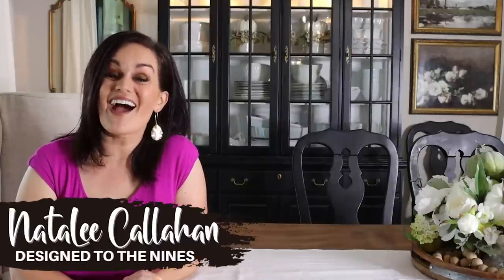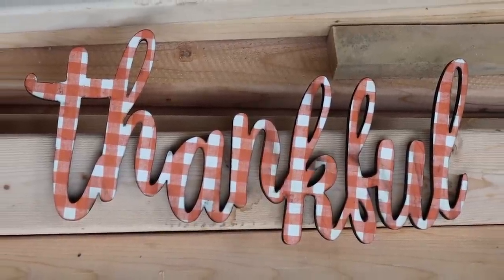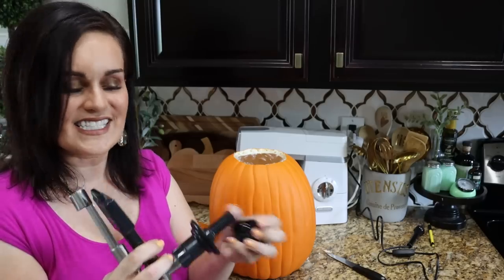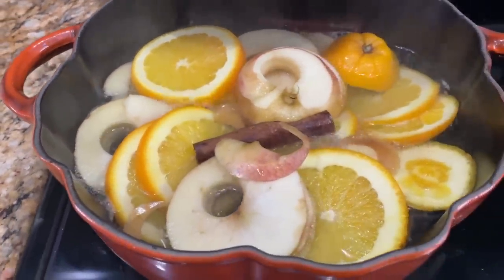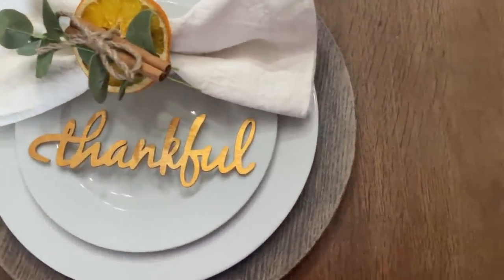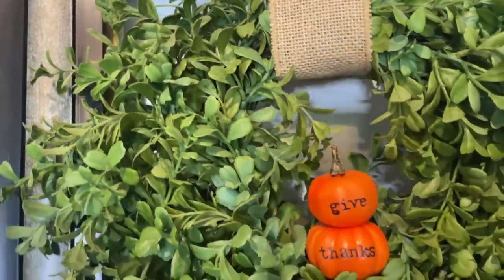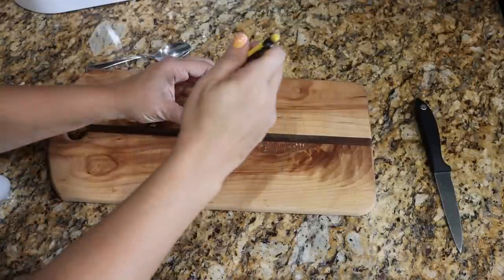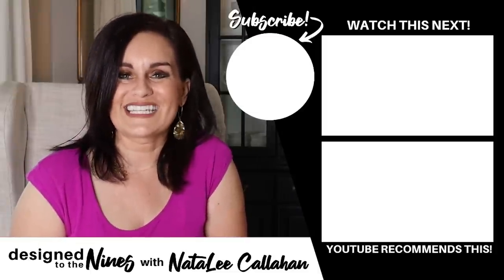10 Genius Fall HOME HACKS That’ll Blow Your Mind!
Are you getting ready for Fall? Are you in need of some cool, yet easy home hacks to help in decorating and entertaining? This episode is for you!  Let's work smarter, not harder this autumn! Like this episode?

TIME STAMPS:
00:00 WELCOME
00:20 Fall Home Hack #1 Playing with Fire
05:10 Fall Home Hack #2 Tap a Pumpkin
09:27 Fall Home Hack #3 Easy Butterbeer
11:27 Fall Home Hack #4 Fall Simmer Pot
13:51 Fall Home Hack #5 Pumpkin Shaped Cheese Tray
14:59 Fall Home Hack #6 Inexpensive, Yet Classy Napkin Ring
18:40 Fall Home Hack #7 Easy Everyday Wreath  Fall Upgrade
21:19 Fall Home Hack #8 Candy Corn Vase 2 Ways
24:11 Fall Home Hack #9 Store Bought Cupcake Fall Upgrade
27:27 Fall Home Hack #10 Easy Fall Apple Centerpiece

Pumpkin Drink Dispenser
White Staub Pumpkin Pot (orange currently out of stock)
Apple Corer Peeler
Graphite Paper
Fall Leave Options I like
Reese’s Peanut Butter Sauce